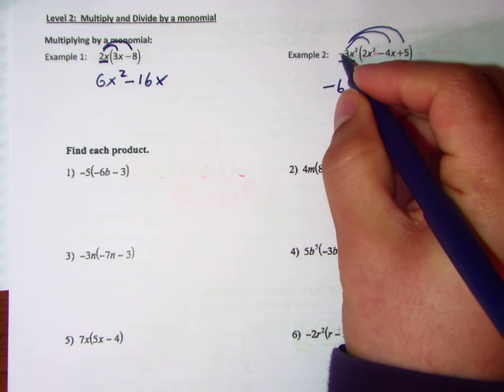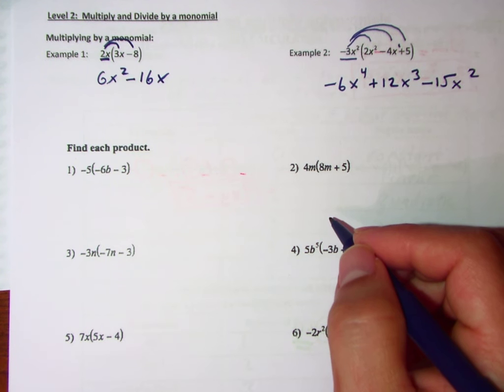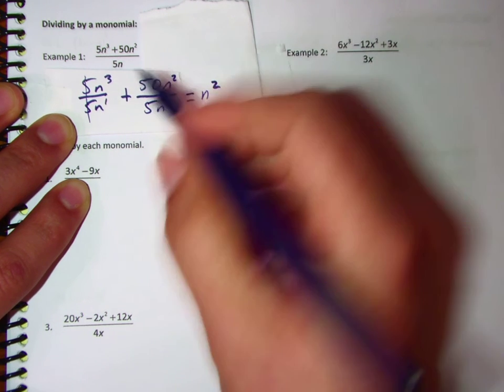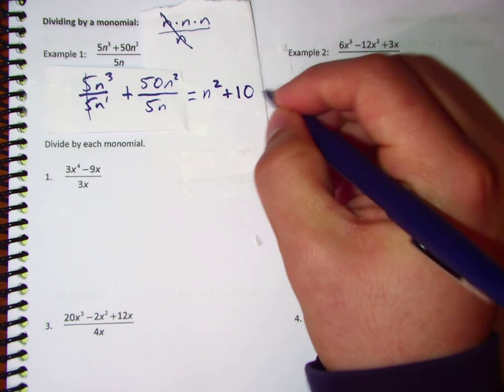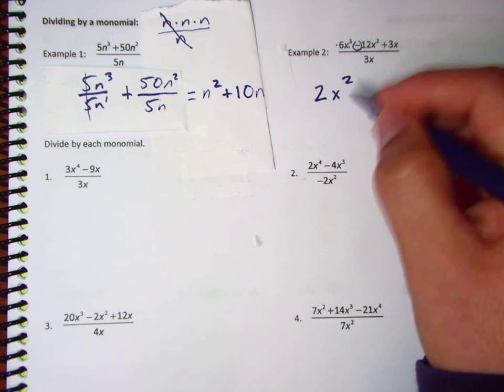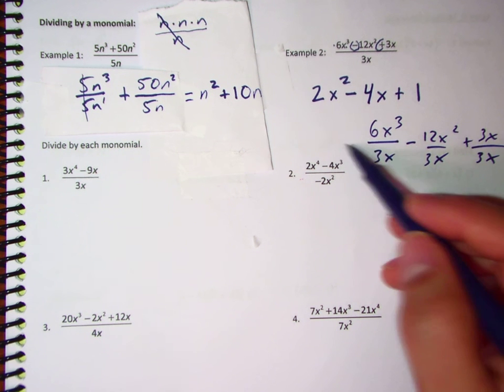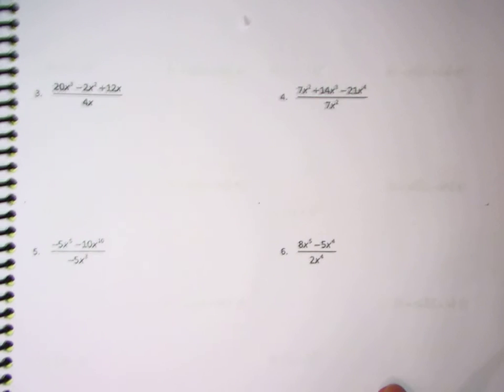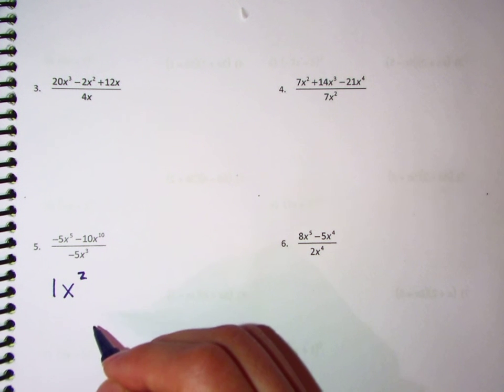UNIT 9 SKILL 2 Notes UPDATED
Multiplying and dividing polynomials by a monomial